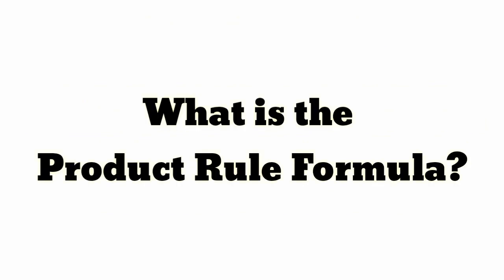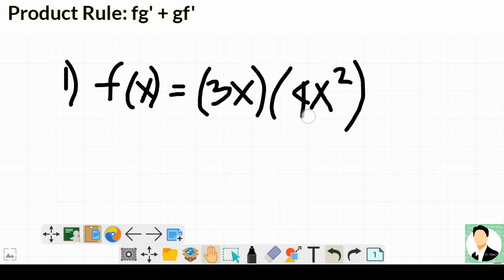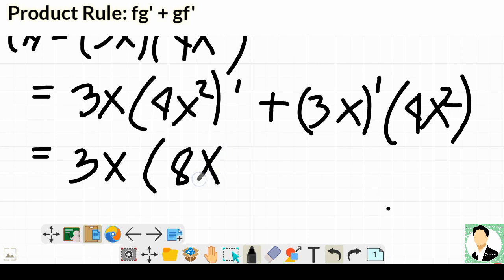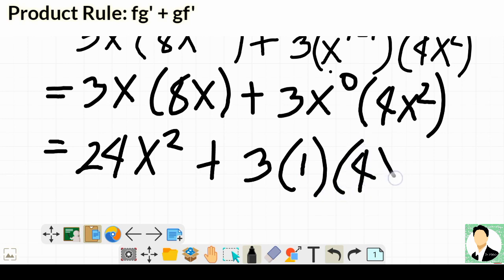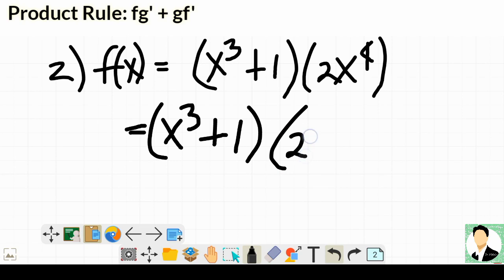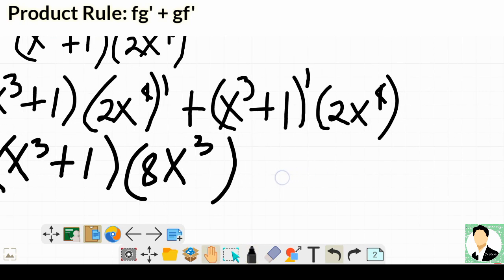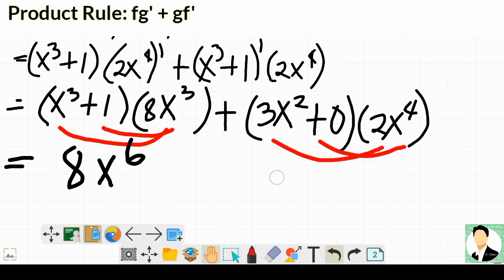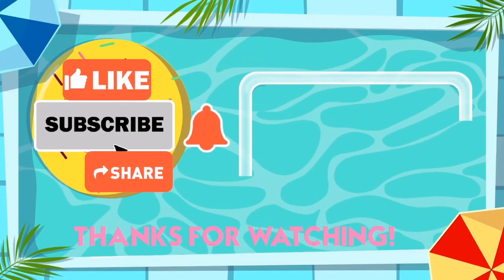The Product Rule for Derivatives (The Shortcut Using Product Rule)- Simplest Explanation |Calculus!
DOWNLOAD NOWW!!!

For Grade 11:
💌Mathematics
📁Business Mathematics Module

💌 MAPEH HOPE MODULE
📁HOPE 1

💌TLE
📁 Automotive Module

For Grade 12:

💌Math
📁Applied Economics Module

💌TLE
📁Automotive Module 12

For SHS AP:
📁CPAR Module

FROM KINDERGARTEN TO GRADE 12

Download links of the available MATERIALS are also in my YouTube video's description.